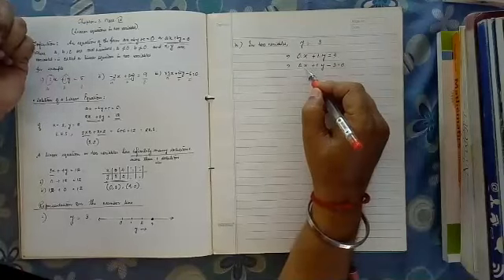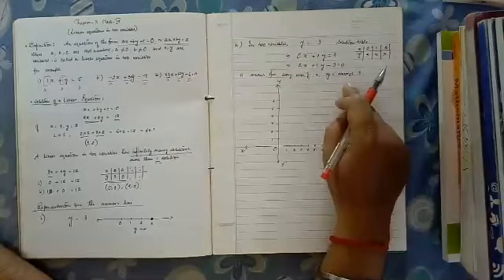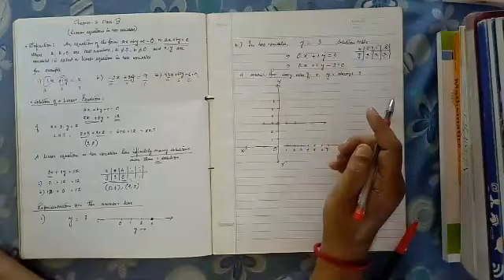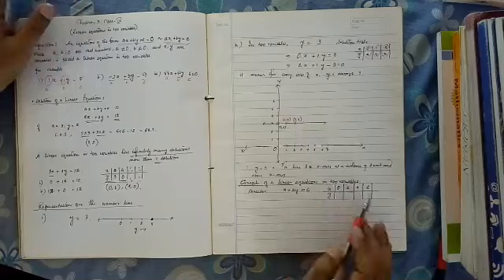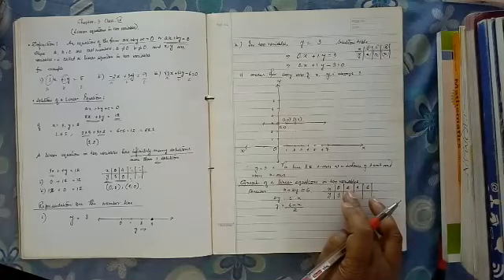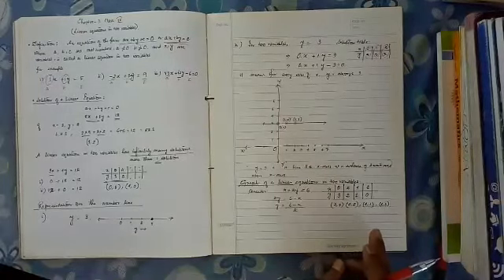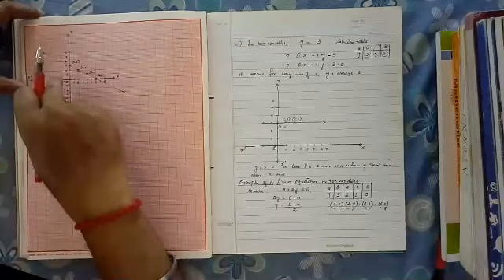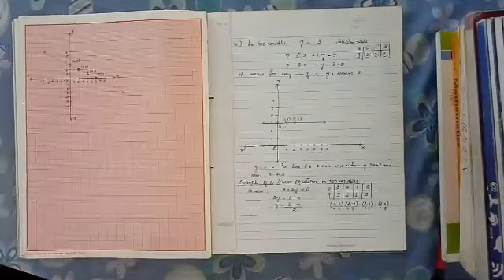Linear Equations In Two Variables, Part - I, Class - IX.